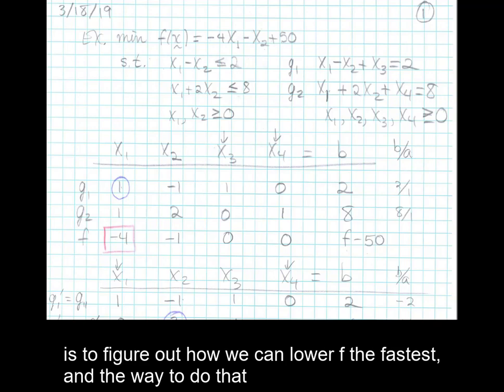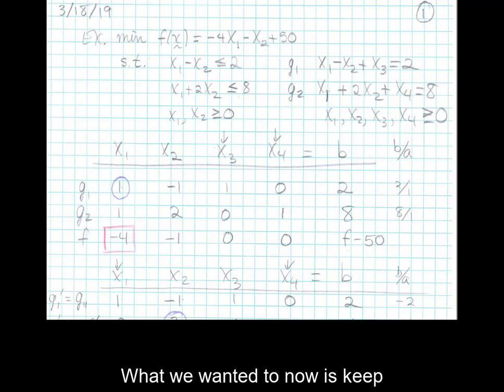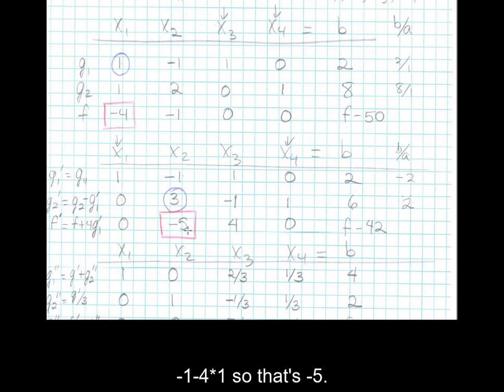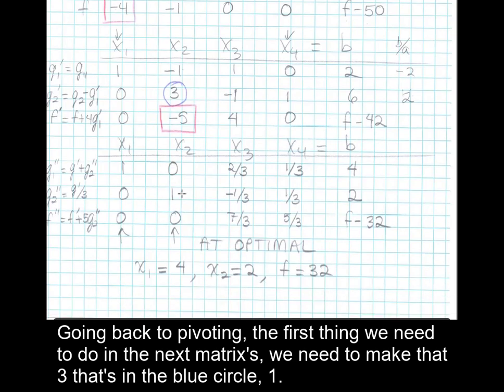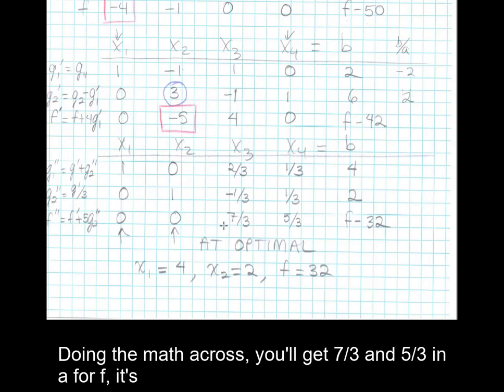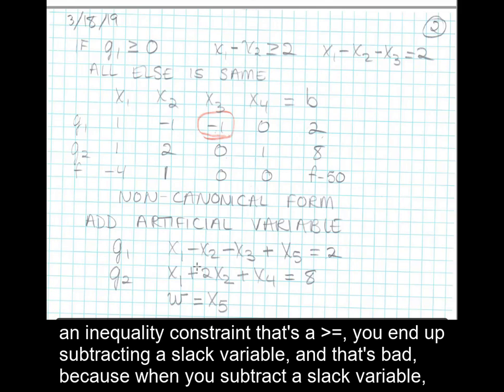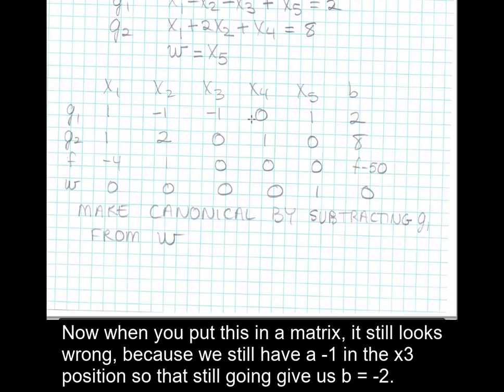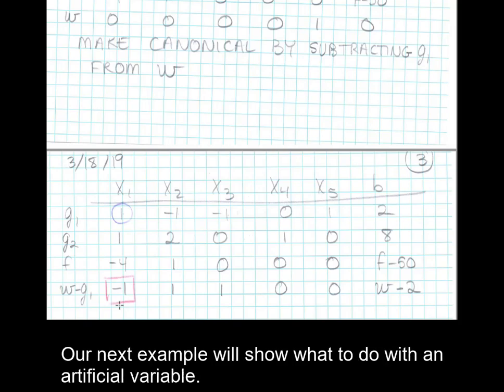SLP Example 1